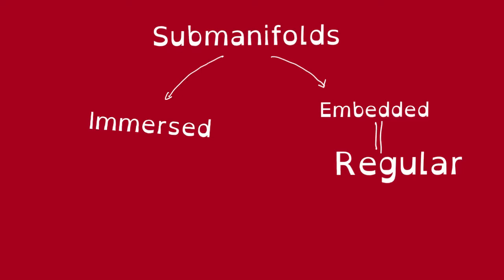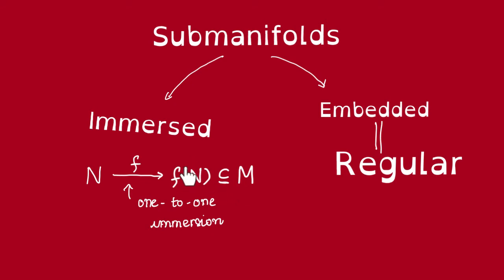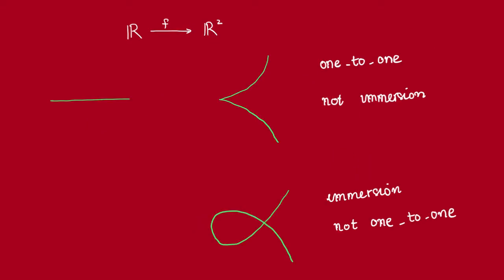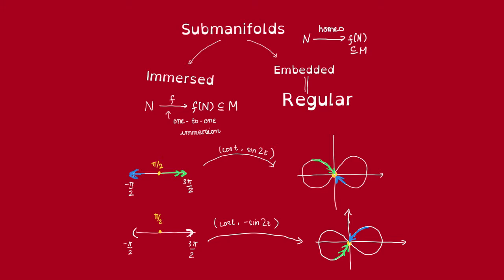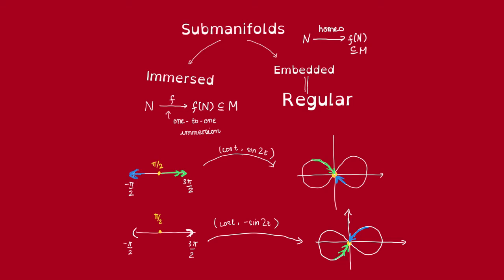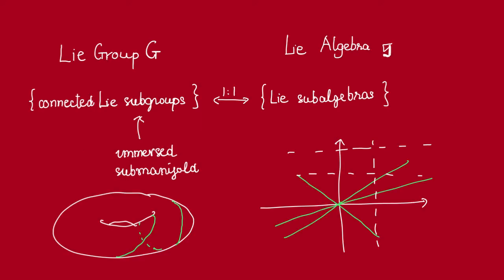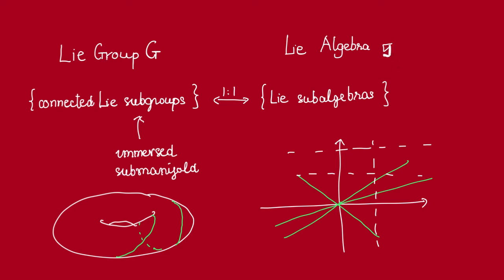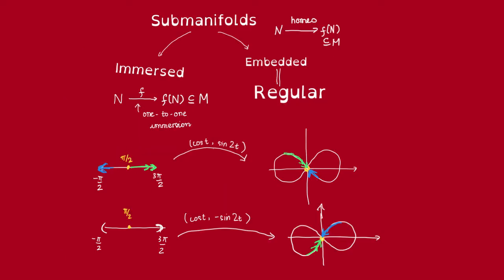Submanifolds (part 1) Immersed vs. Embedded